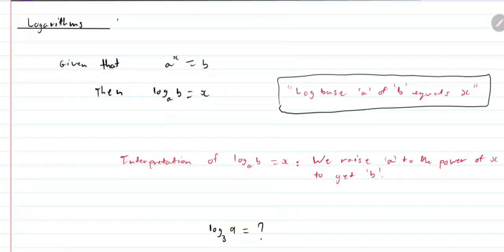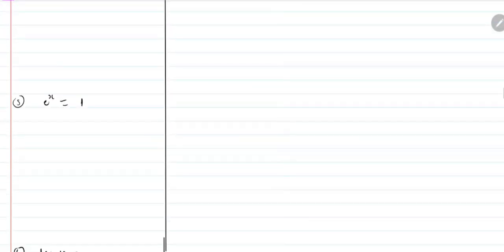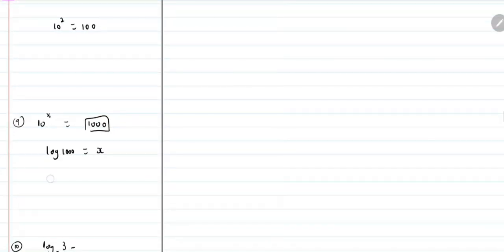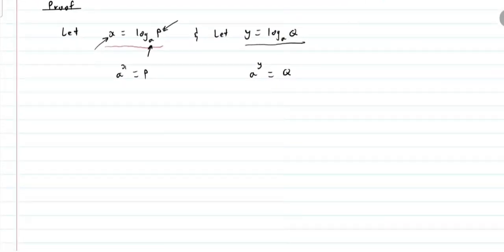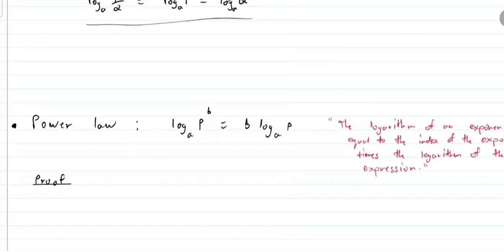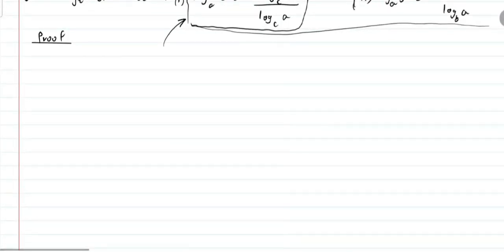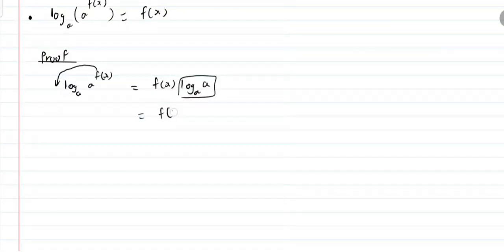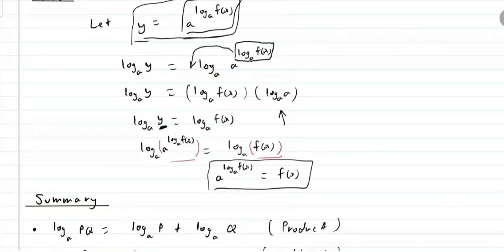Laws of indices and Logarithms part 2!!